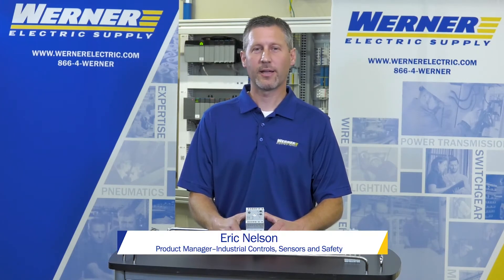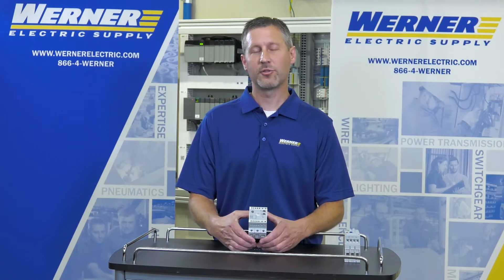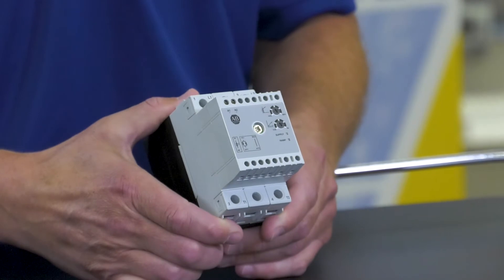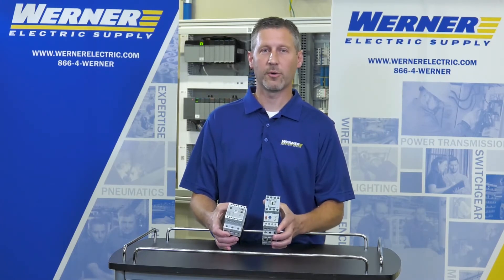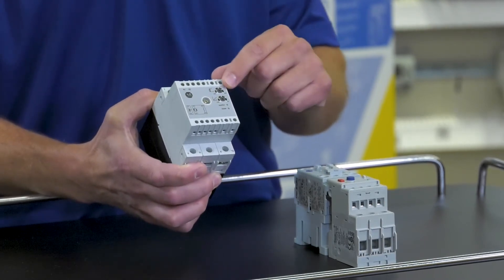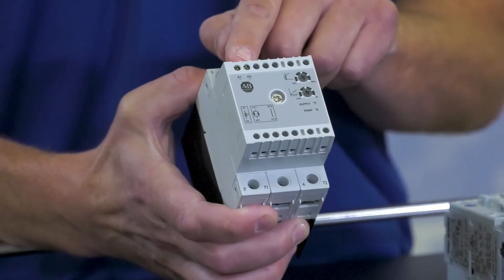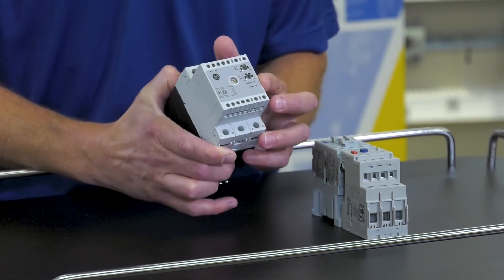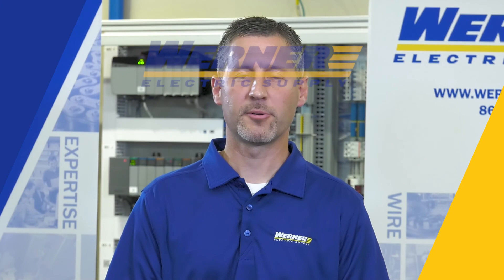Allen-Bradley Soft Starting Torque Controllers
Learn how a Soft Starting Torque Controller for single and three-phase low horsepower motors is easily commissionable and helps reduce mechanical and electrical stress on motor systems.